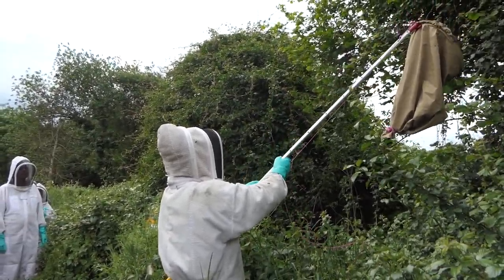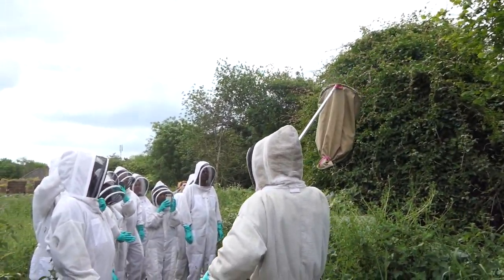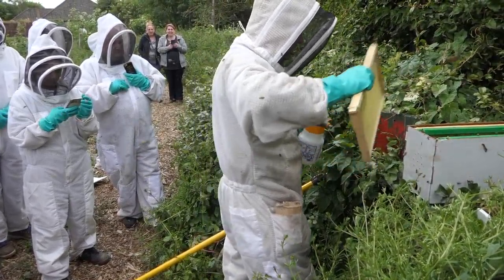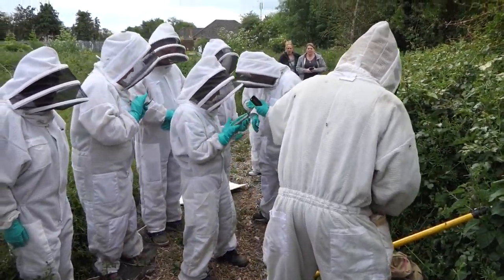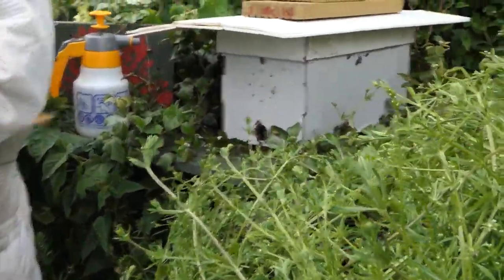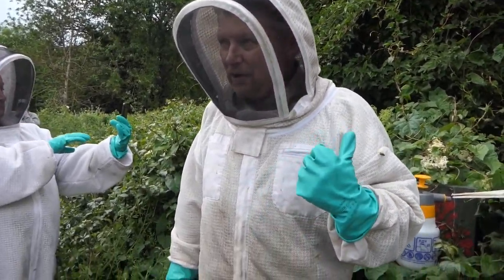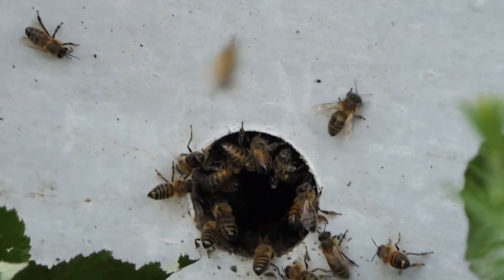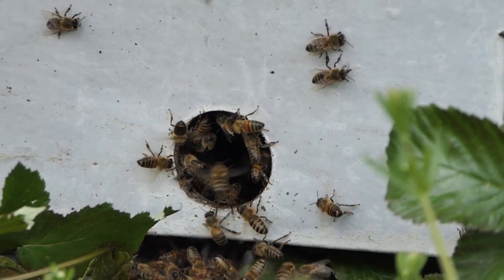Honeybee Swarm - Heathrow 24th May 2019 part 4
We were able to collect the honeybees safely. What a treat for those attending the honeybee experience day. The bees really did provide a rare and exciting experience for both groups who attended this day.